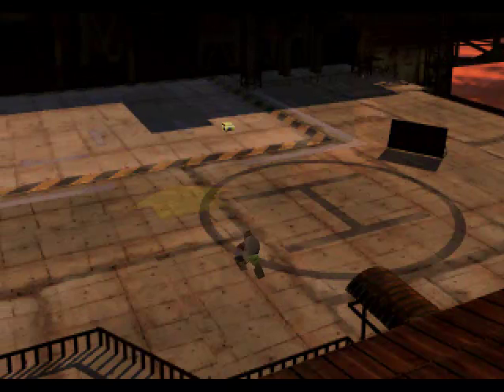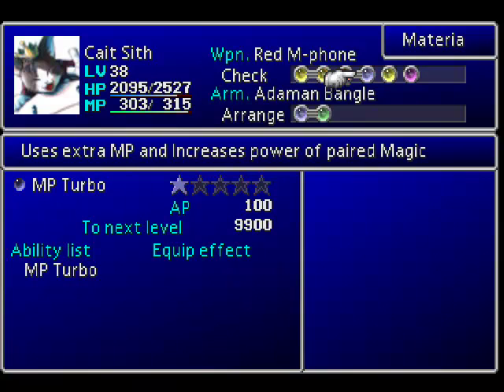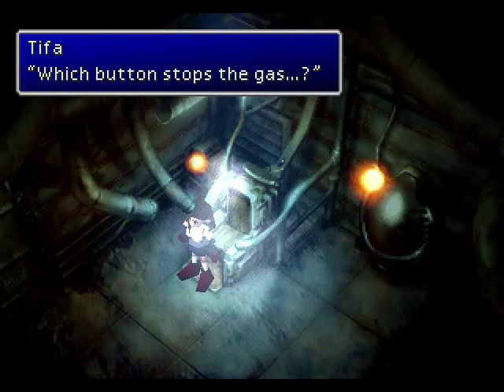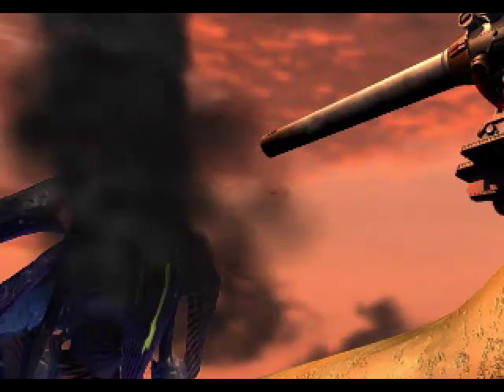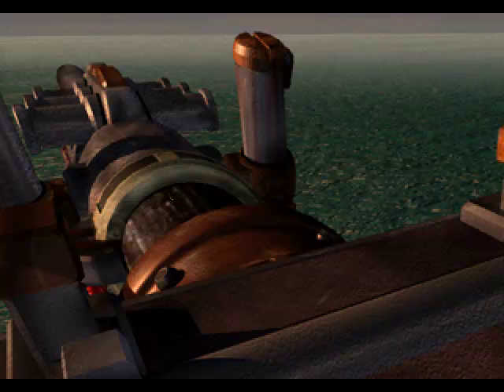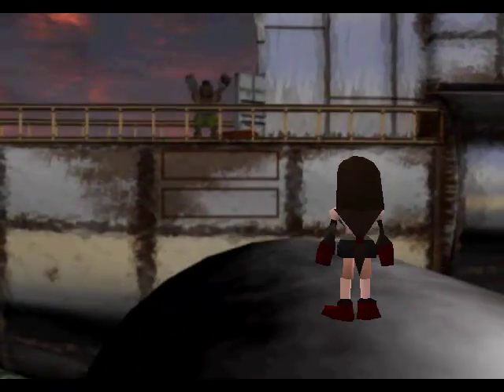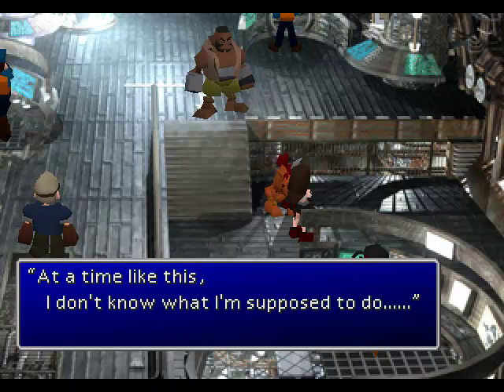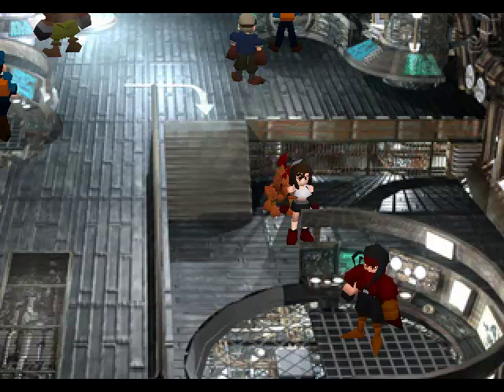Let's Play Final Fantasy VII 78-Taking Off to the Skies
So we finally figure out how to get Tifa out of the gas chamber...er...let her figure it out for herself. Either way we make our way out of Junon with a fantastic conclusion to the whole ordeal.